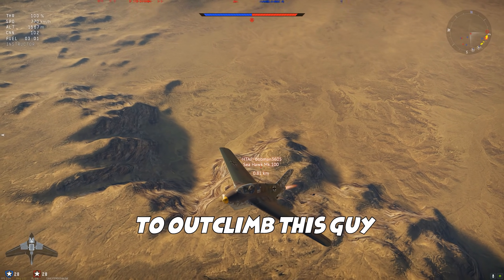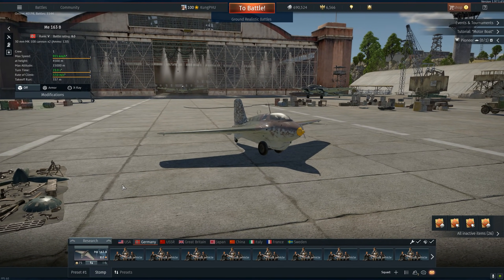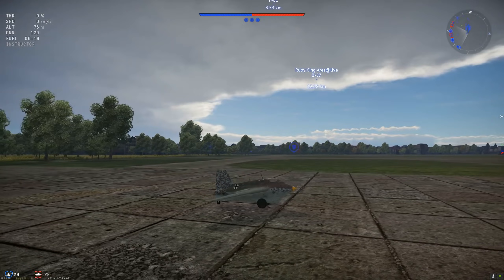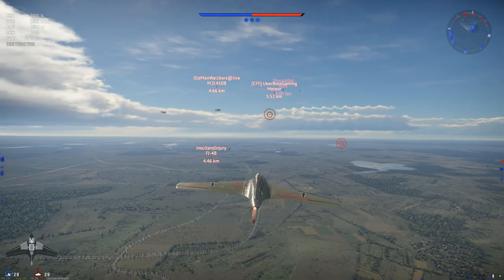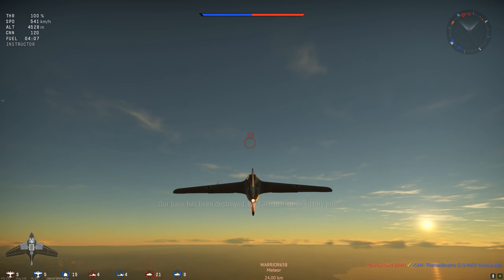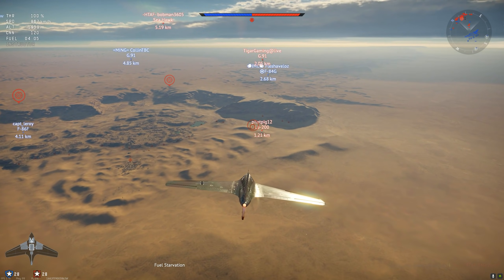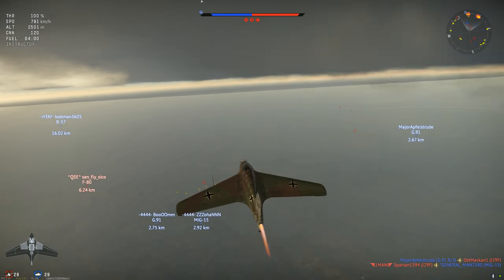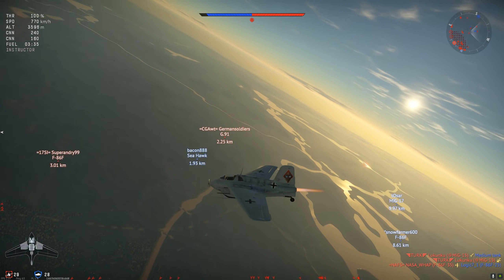World War 2 Rocket Powered Interceptor (War Thunder)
o7o7